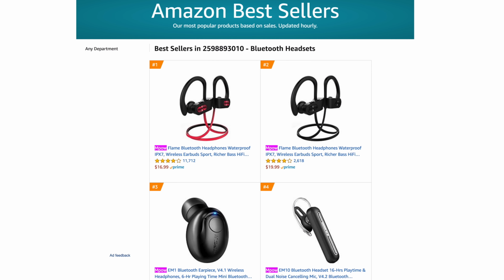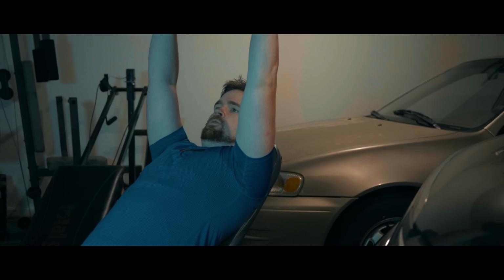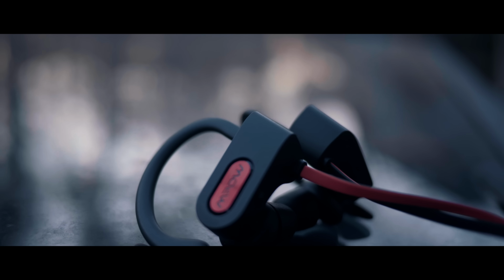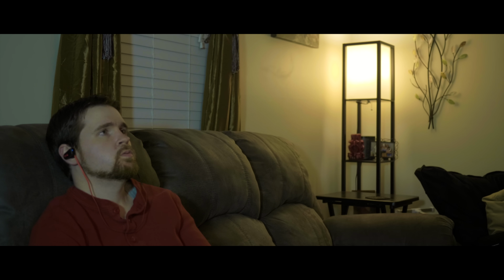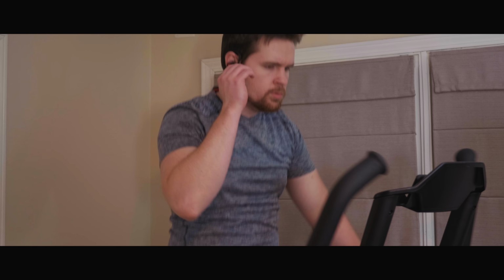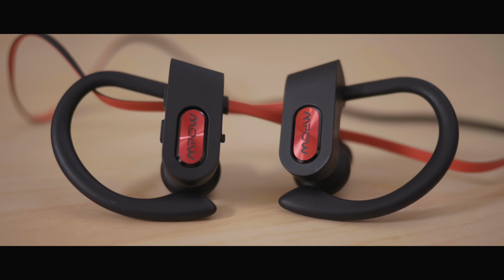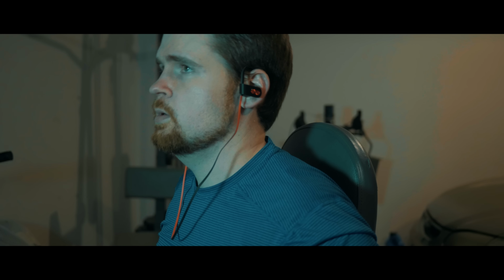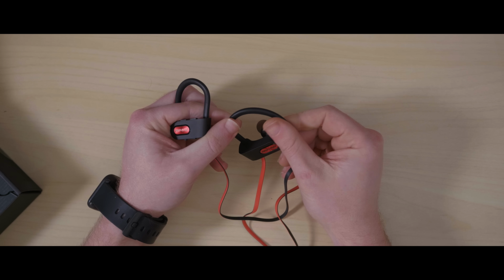The Top Wireless Earbuds On Amazon Aren't Airpods // MPow Bluetooth Review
The best selling bluetooth headphones on Amazon are just $17! And they are kind of amazing - the value is insane!

Lumix GH5

Prime lens with shallow depth of field: Panasonic 20mm F1.7 Lens

New version of the lens I used: Panasonic 12-35mm F2.8 Lens

Microphone: Deity S-Mic 2

On Camera Recorder with phantom power

Lapel Mic - Deity V Lav

Other Recommendations and Stuff I use sometimes

USB Recorder with phantom power

Okay Kit Lens I don’t use anymore: Panasonic 14-42mm F3.5-5.6 (it comes with the G7)